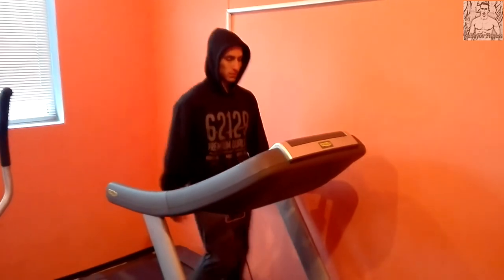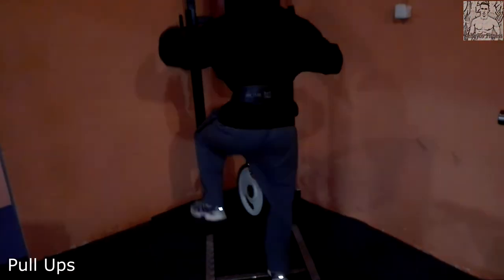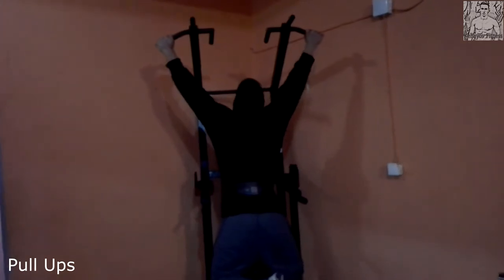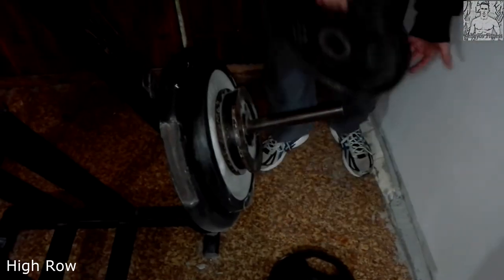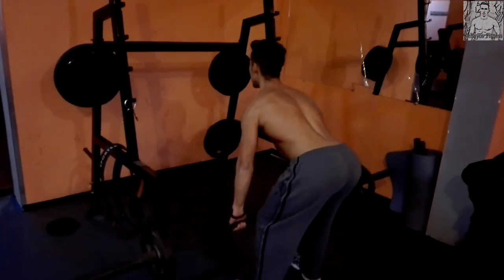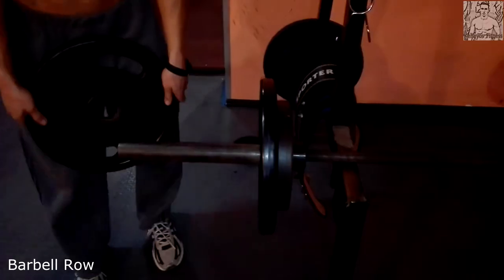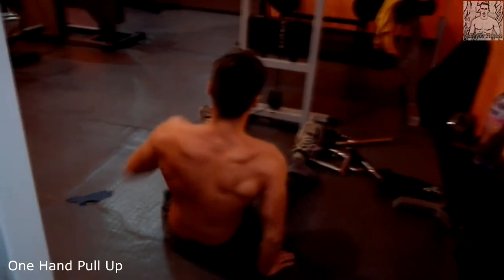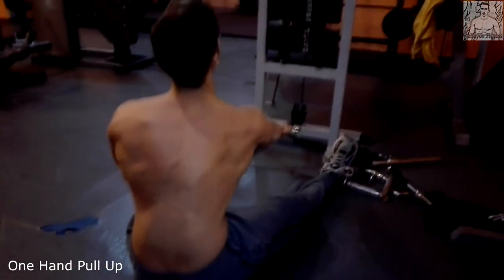Flex Back | Pull Ups | Barbell Row